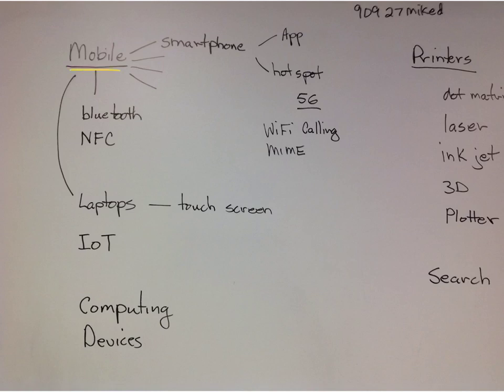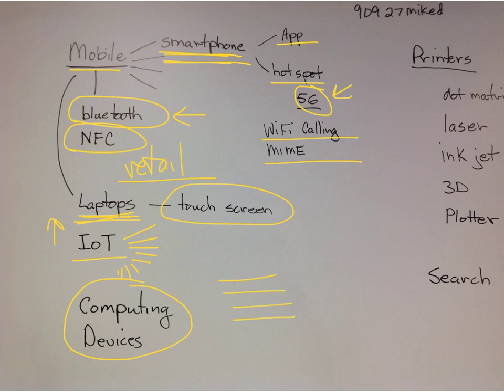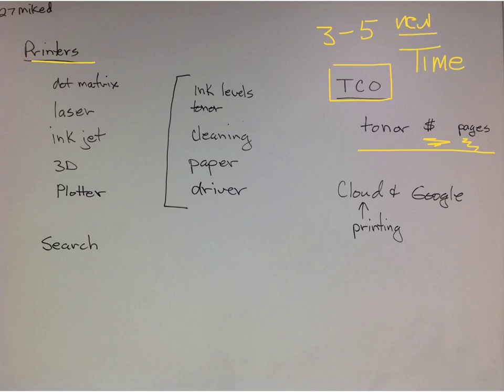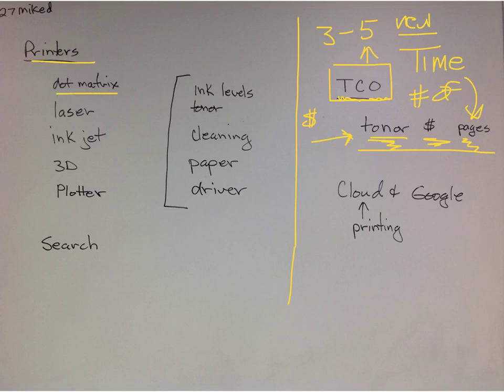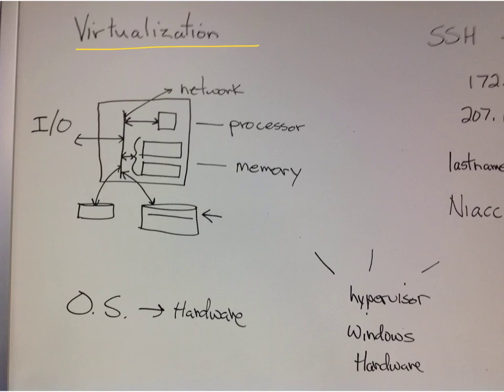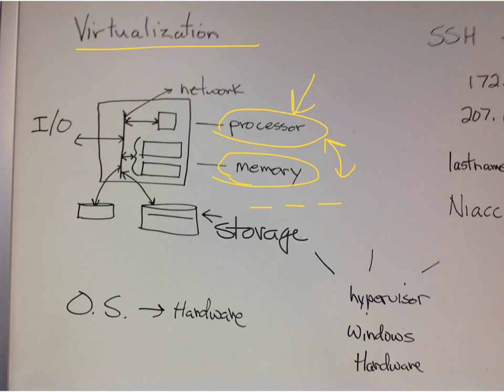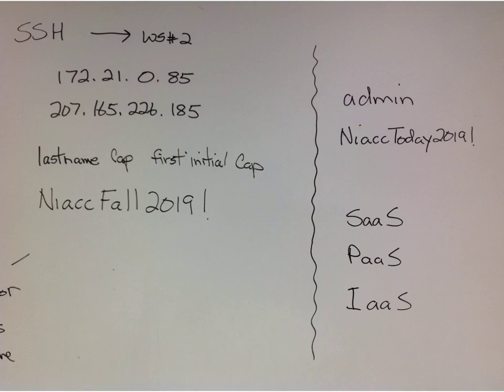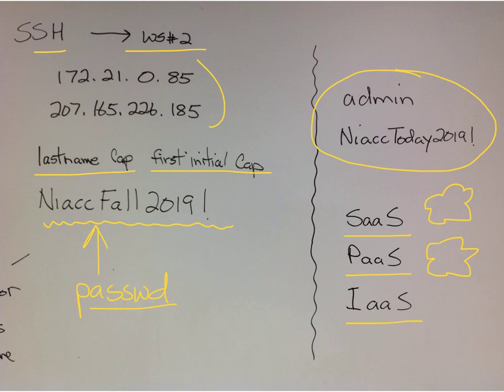NET-134 WBR-F19 11-4 D20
Mobile review and an intro to virtualization and cloud computing